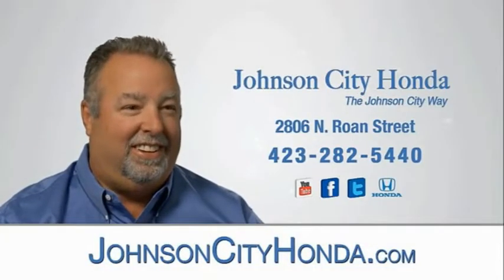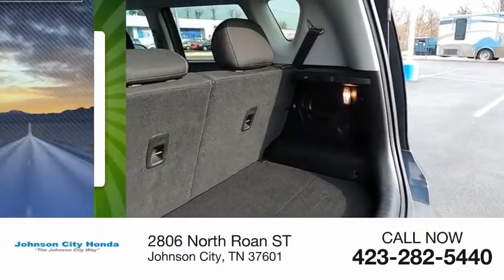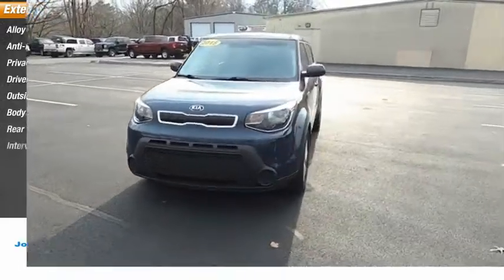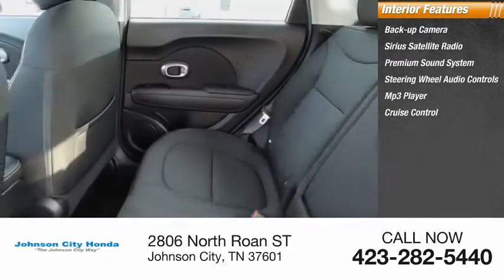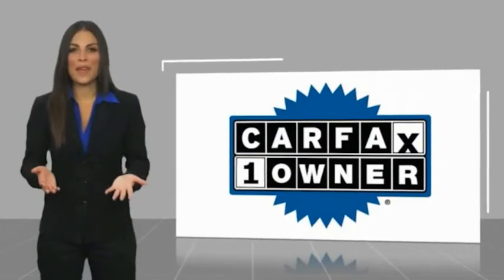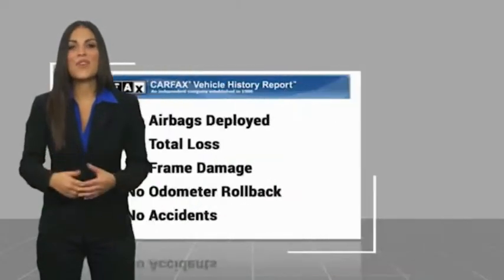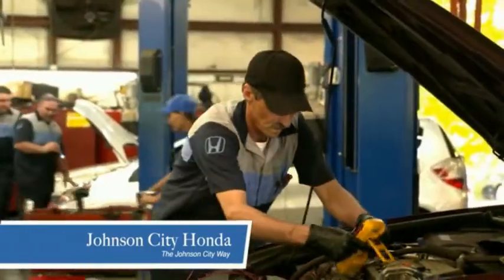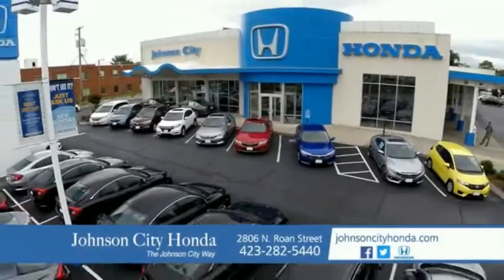2015 Kia Soul + Used H51898A